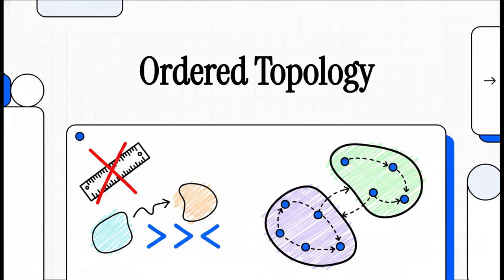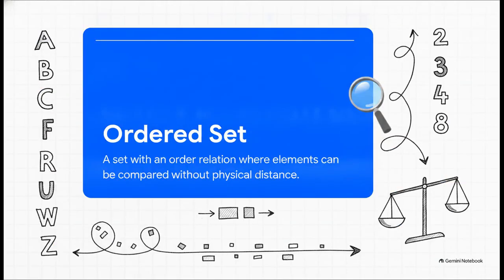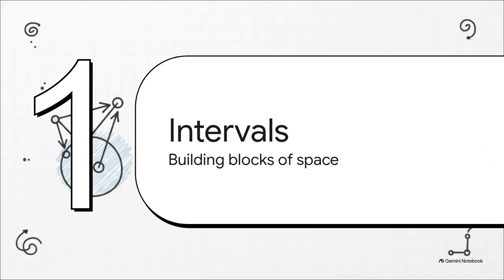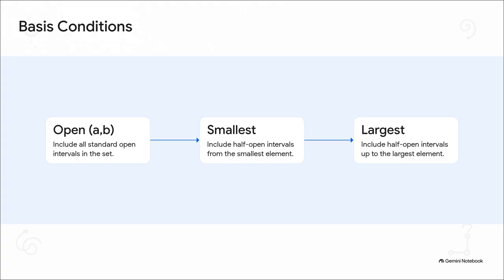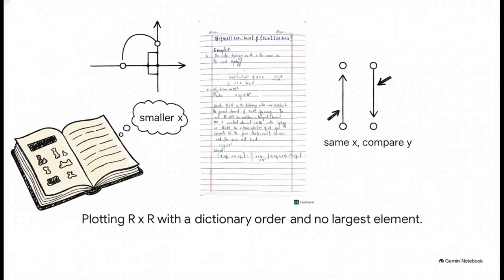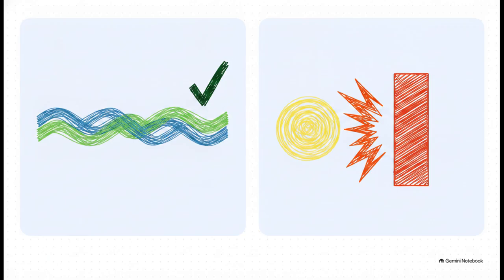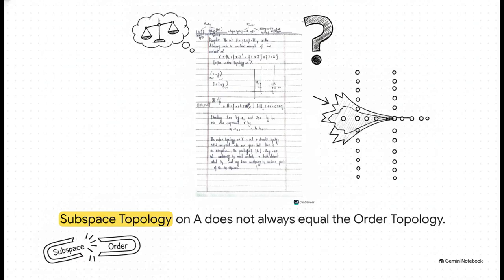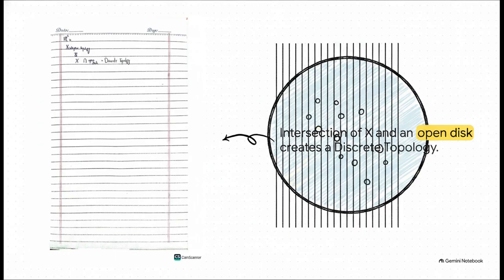Ordered Topology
The video "Ordered Topology" (and similarly "Order Topology Explained") provides a comprehensive look at how a simple order relation on a set can be used to define a topological structure